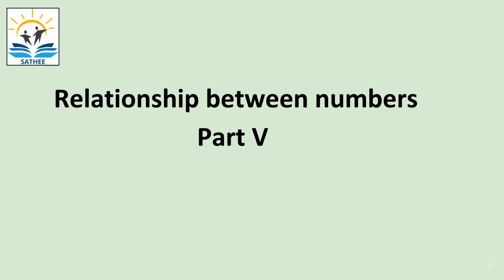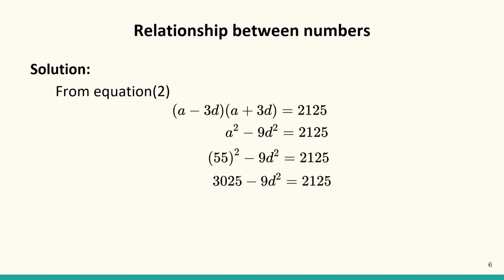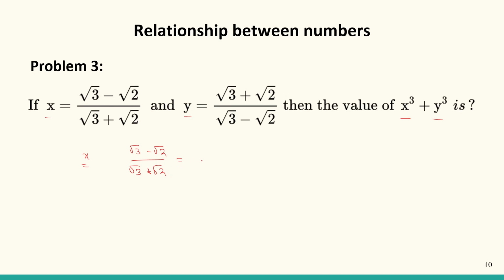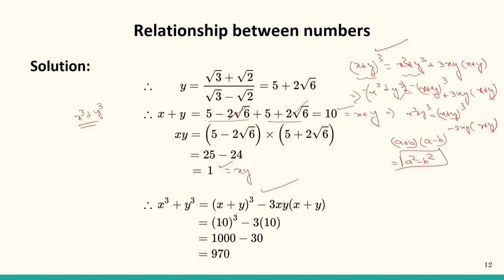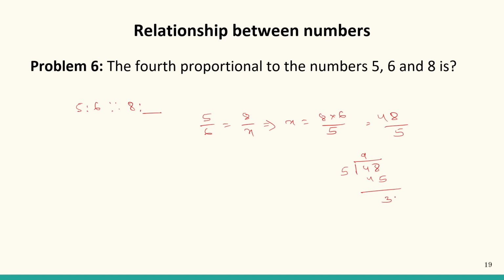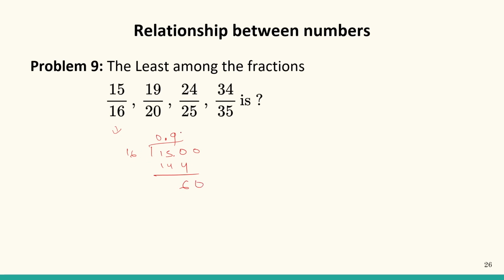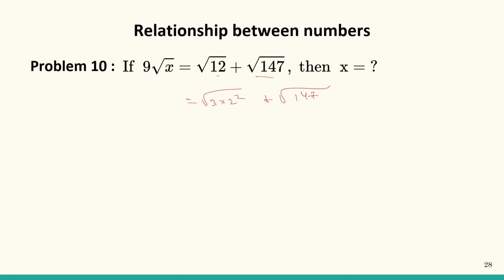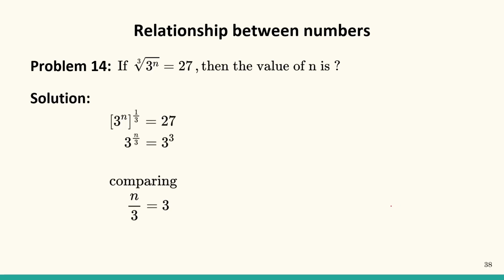SSC Exam PYQs on Relation Between Numbers Part-5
Subject: Quantitative Techniques
Programme Name: Relation Between Numbers
Course Name: CLAT

In this video we have covered the problem that was asked in the SSC exams previous year question paper based on Relationship between numbers.

📡 Key Features:
Syllabus-focused Content